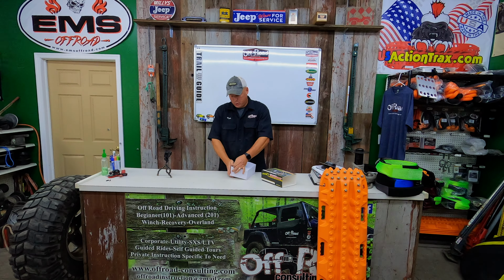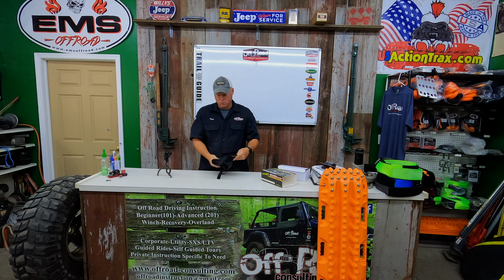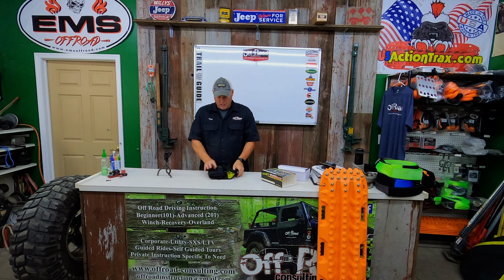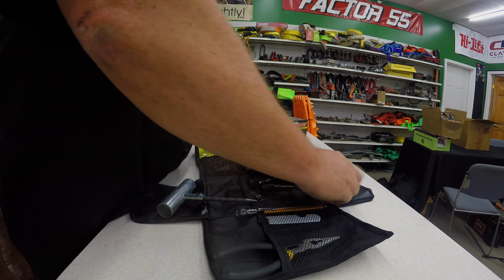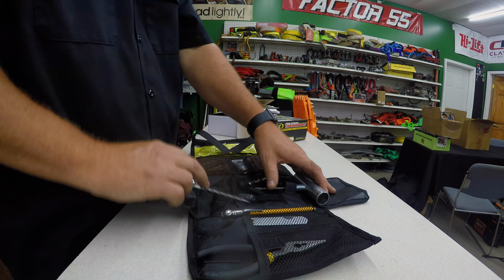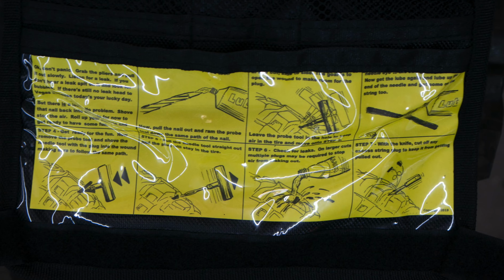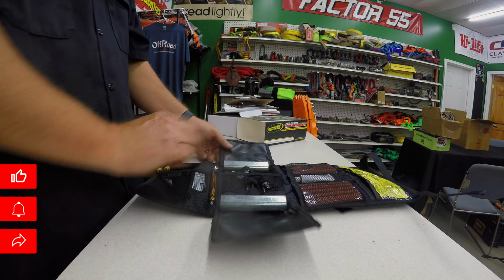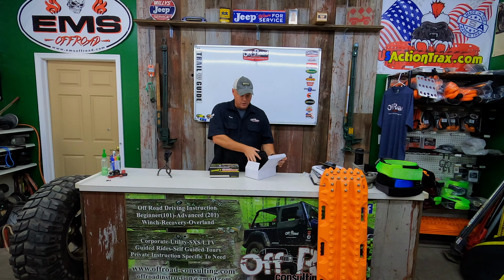Powertank Tire Repair Kit!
In this Off Road Consulting video we are going to show you an overview of the Powertank Tire Repair Kit.

Off Road Consulting provides many services to the new Jeep owner, new Toyota owner or any new off road vehicle owner as well as the intermediate or experienced off roader.

Off Road Consulting is based in Pennsylvania and focused on Pennsylvania off road trails primarily at two Pennsylvania off road park locations: AOAA Trails and Rausch Creek Offroad Park.

Anthracite Outdoor Adventure Area is a large park for off road vehicles like the Jeep Wrangler, Jeep Cherokee, Jeep Gladiator, Toyota Tacoma and Toyota 4Runner. There are numerous AOAA Trails at the park perfect for the off road beginner.

Rausch Creek Offroad Park also has a large number of off road trails. Rausch Creek trails may be better suited for full sized vehicles such as the Ford Raptor.

The vast majority of Off Road Consulting videos are shot during trail rides or training classes by Recon Living in collaboration with Off Road Consulting. Off Road Consulting is the perfect off road beginner's guide for Jeep off road beginners. The experience offers many new Jeep owner tips for beginners.

Off Road Consulting provides services including off road instruction from entry level to professional rock crawling, guided rides for all levels, of experience, private instruction and rides or corporate consultation services.